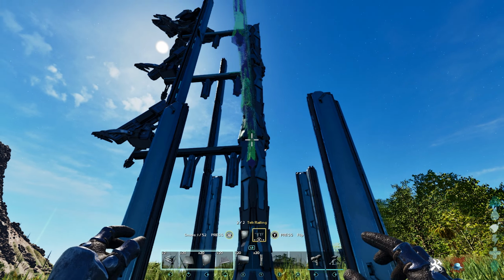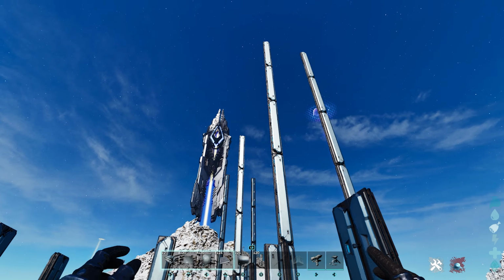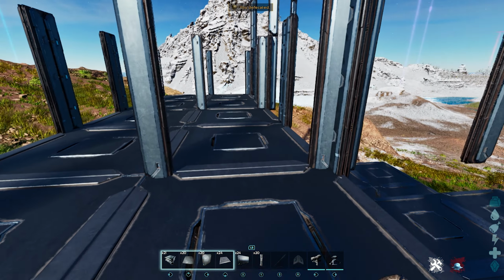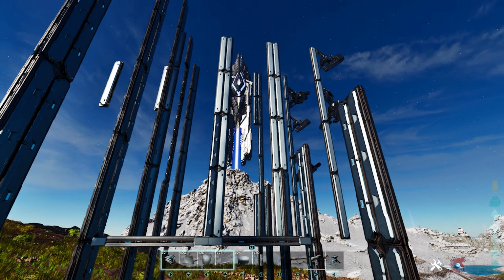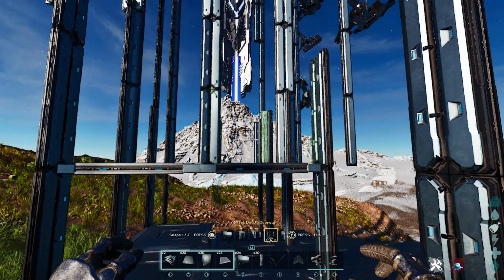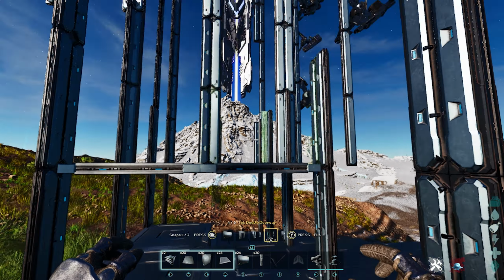How To Build Turret Walls on Uneven Ground, Floating Turrets, and Reduce LOS Ark Ascended PvP Builds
Toda we will be going over hoe to make turret set up stronger, how to build turret walls on uneven ground, how to reduce los from structures, and a potential way to float turrets!

FEATURES

ARK: Survival Ascended has completely recreated and redesigned the artwork and worlds of ARK to take advantage of the latest in videogame technology, Unreal Engine 5, using high-end graphics features such as fully dynamic Global Illumination (“Lumen”), so that light bounces realistically of off surfaces and provides realistic reflections, and advanced mesh streaming (“Nanite”) of hundreds of millions of triangles for extreme detail.

Advanced new physics systems such as dynamic water so that every creature creates waves, ripples, splashes, and bubbles as they move through fluids, and fully interactive physical foliage where every blade of grass, bush, and tree reacts to characters, explosions, projectiles, and physics objects. Knock down a tree, and see it crash into other trees and disturb all the foliage on its way down to smacking into the grass below! Detect an enemy moving sneakily through the grass as it shifts and sways in response to their presence. Demolish a building and watch the pieces break apart realistically, interacting with the grass and water as they fall.

ARK: Survival Ascended includes access to all of ARK’s worlds, including Scorched Earth, Aberration, Extinction, ARK Genesis Part 1, ARK Genesis Part 2, and more. The Island is released now, with the subsequent expansion worlds to be added at no additional cost on a regular basis.

The definitive survival experience returns better than ever: design your Survivor, form a tribe, and tame, train, breed & ride dinosaurs within a living ecosystem. Watch your food, water, temperature, and weather patterns. Slowly expand outwards as you harvest, build structures, farm crops, customize your visual designs, and proceed to explore to uncover the true nature of The Island and the worlds beyond.